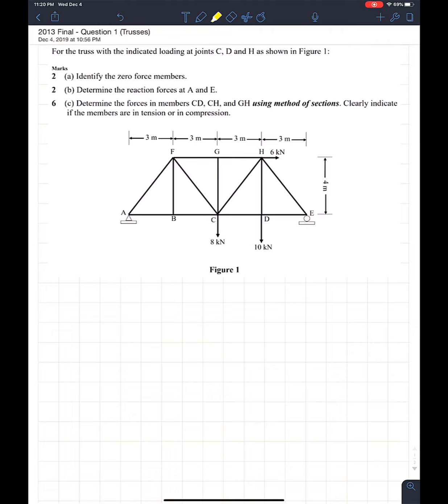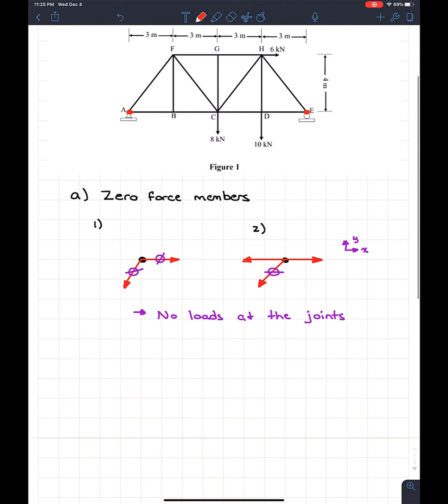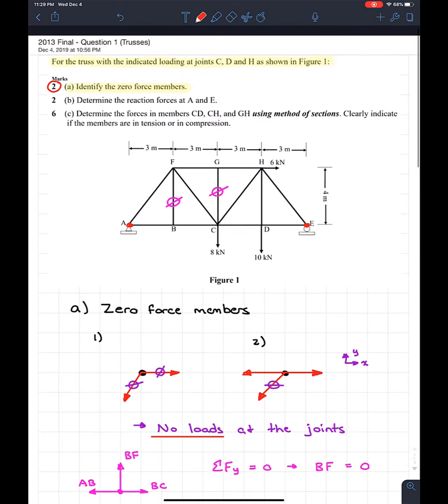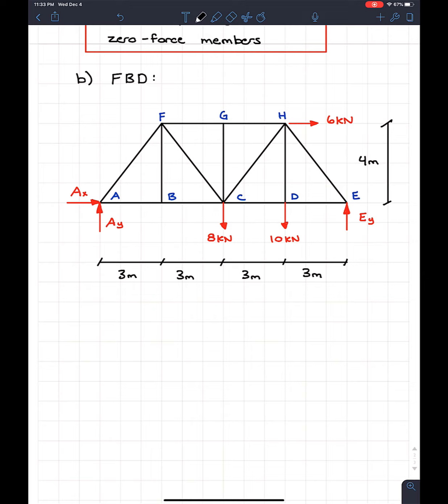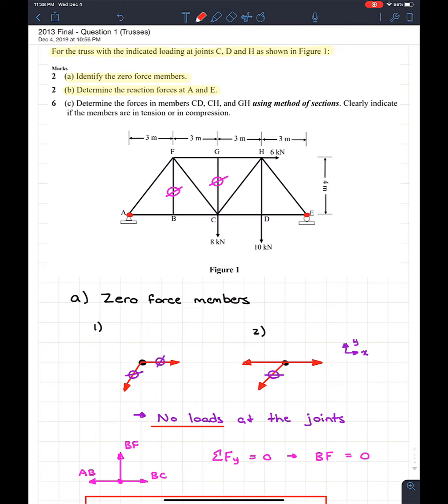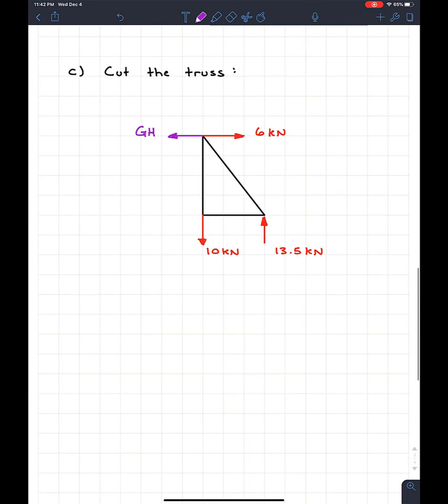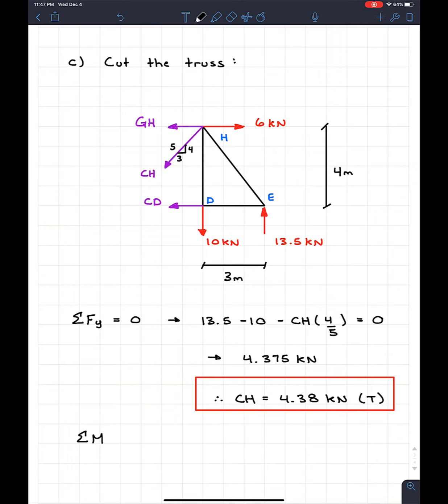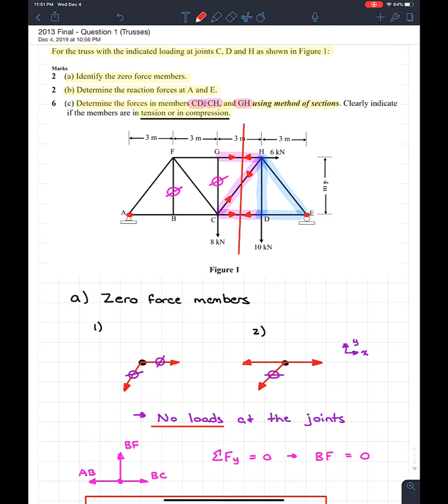Engineering Statics - Old Example | 2013 Final - Question 1 (Trusses)